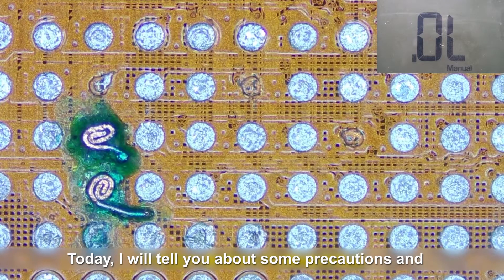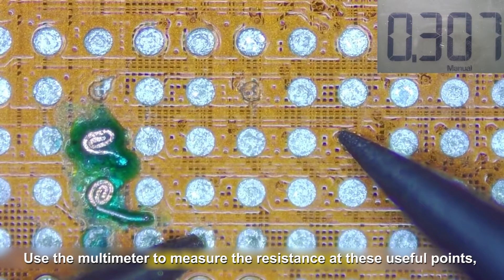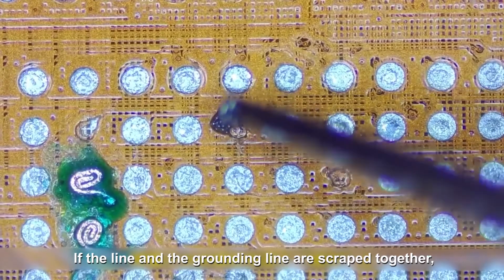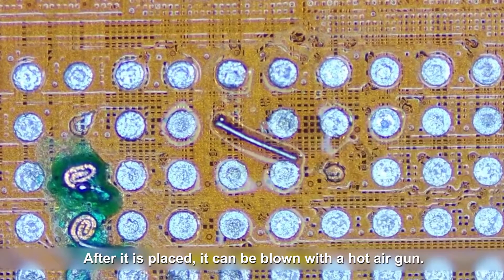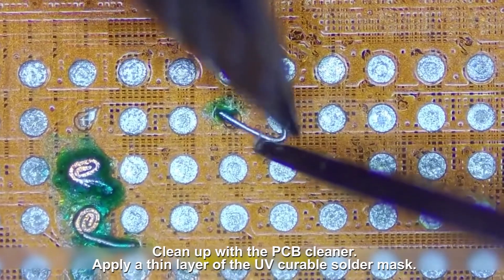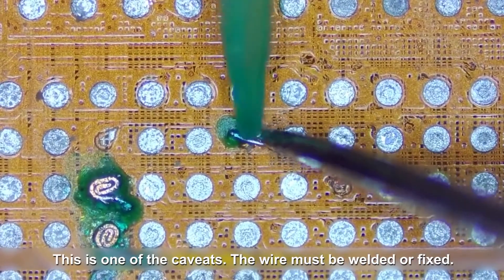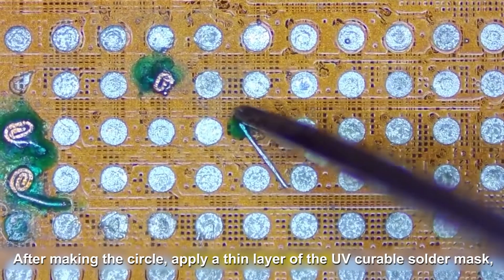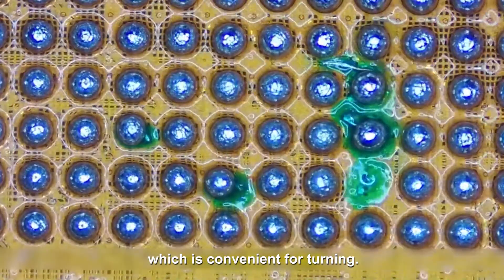Precautions and Basic operations of the CPU Jumper Wires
Do you know how to repair CUP missing soldering pads? In this video, we share some precautions and basic operations of the CPU jumper wires.